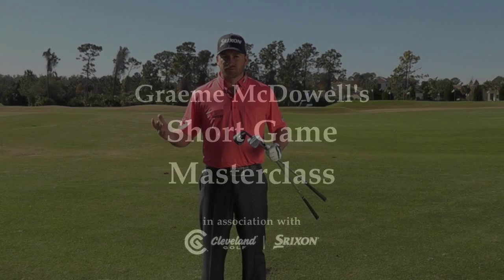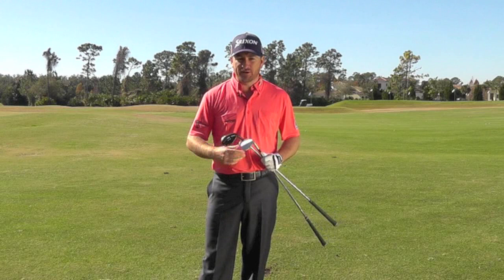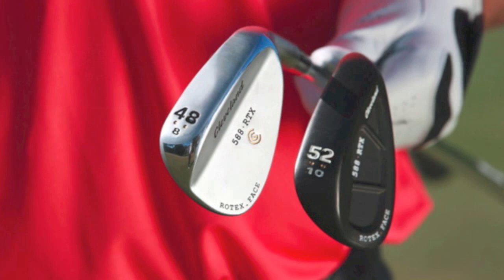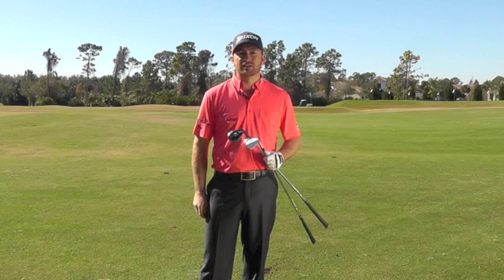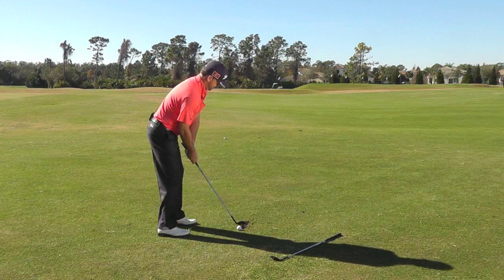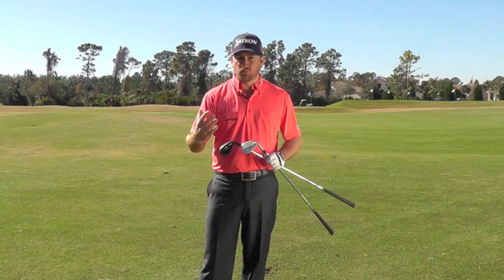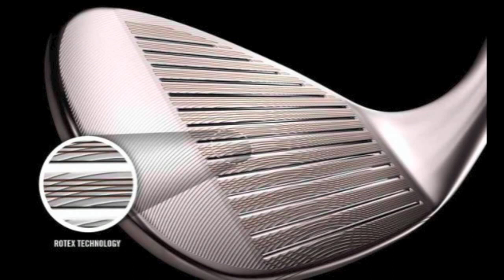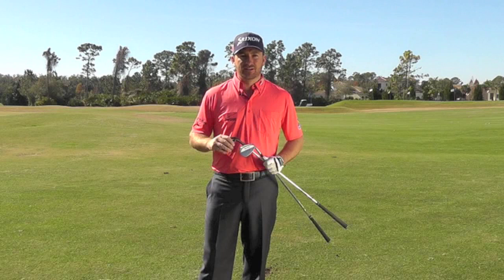Graeme McDowell: my wedges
Graeme McDowell, 2010 US Open Champion talks through his wedge set-up